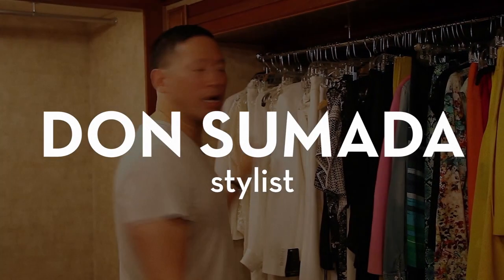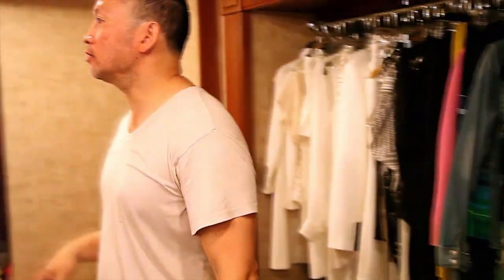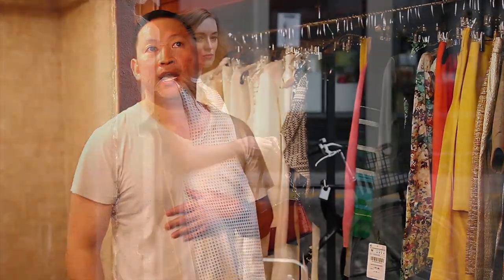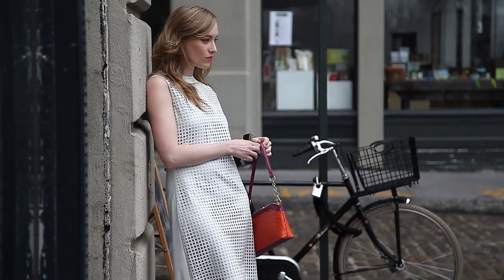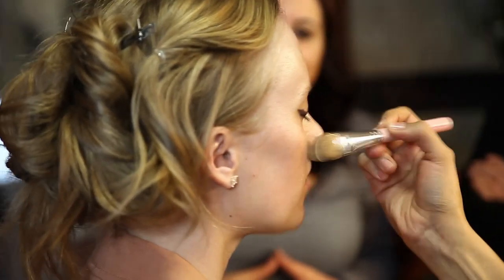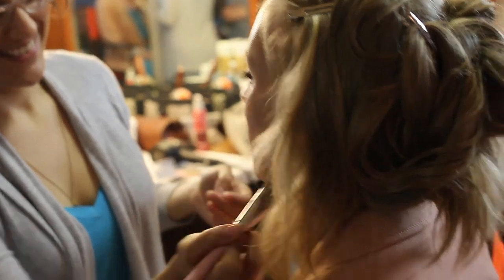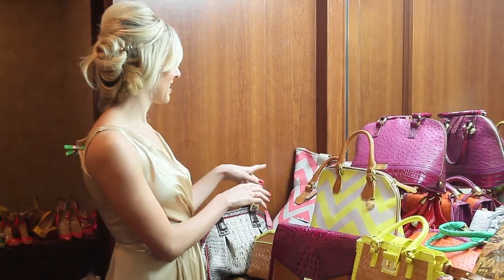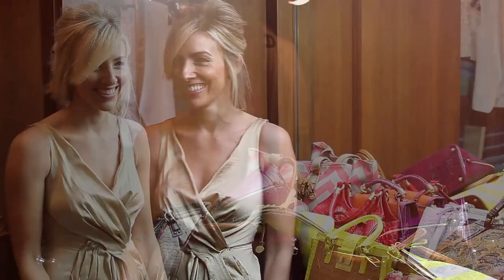FUN WITH FASHION - Summer 2012 Photoshoot - BRAHMIN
Travel through the neighborhood of DUMBO with Brahmin's favorite fashion icons in our Summer 2012 Photoshoot! Hear about fashion inspirations, the latest trends and more from Taylor Sterling of Glitter Guide, Kimberly Pesch of eat.sleep.wear., Kendi Skeen of Kendi Everyday and stylist Don Sumada!